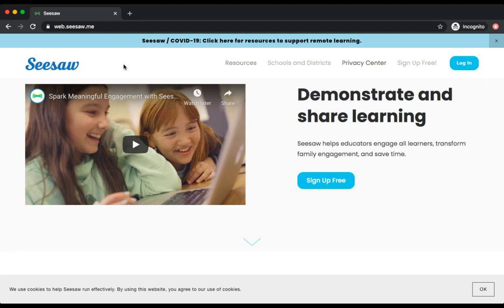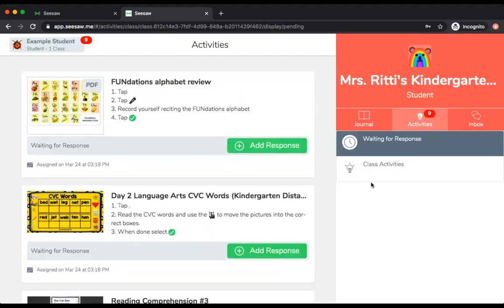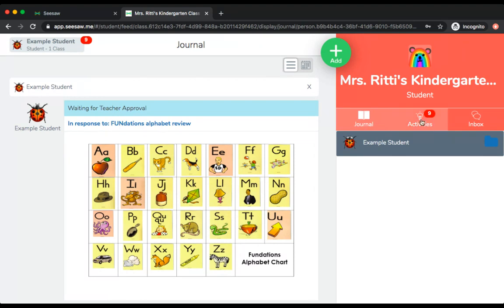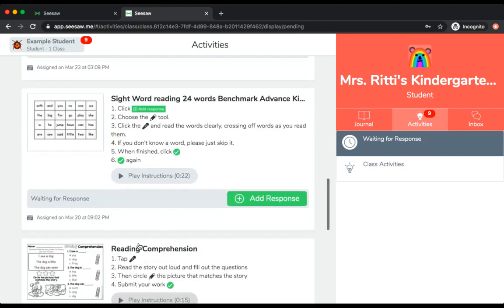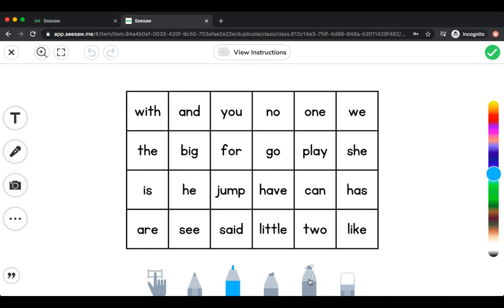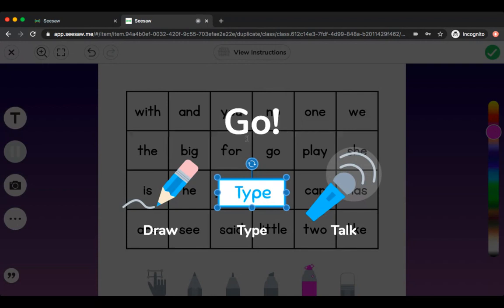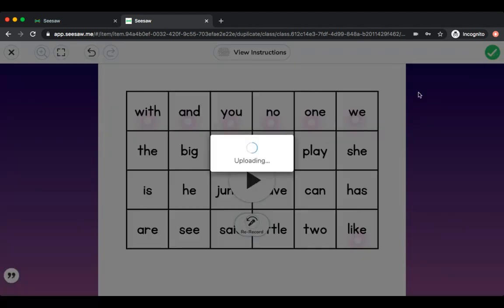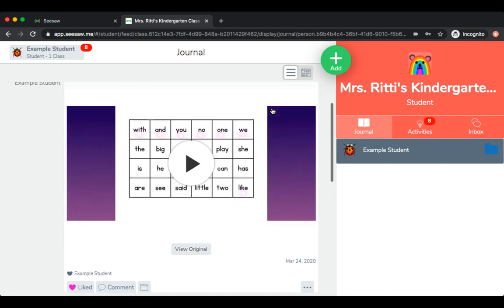Seesaw for Students and Parents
Learn how to navigate Seesaw for Students during distance learning!